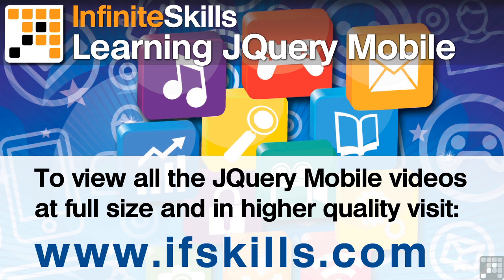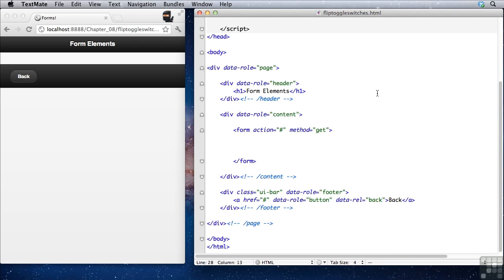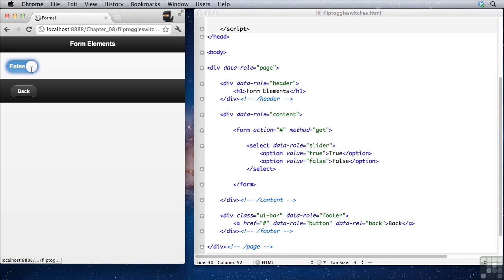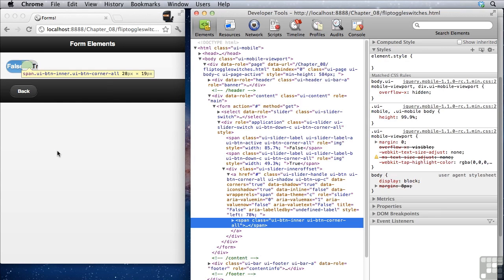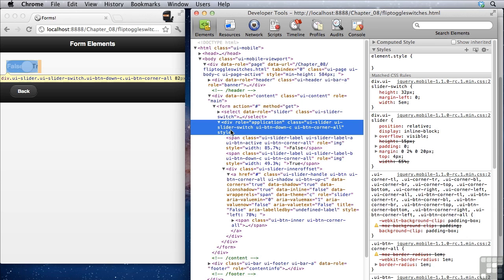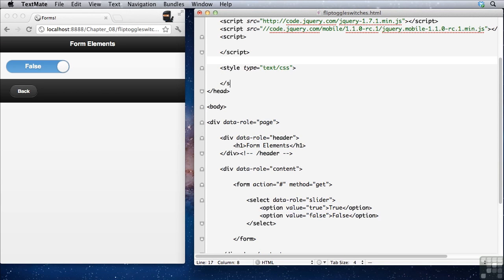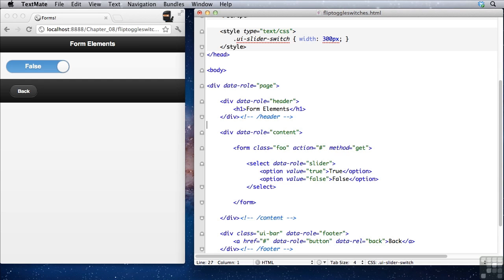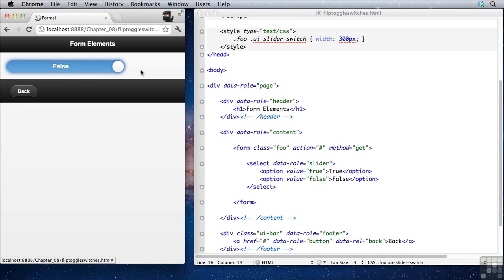JQuery Mobile Tutorial | Flip Toggle Switches | InfiniteSkills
Want all our free JQuery Mobile Training Videos?

More videos from the full JQuery Mobile course can be seen A series of tutorials that are aimed towards the beginner to creating mobile websites with JQuery. This is just a short extract from the full 12 hour course, if you wish to see more of these free lessons, visit our main website. YouTube